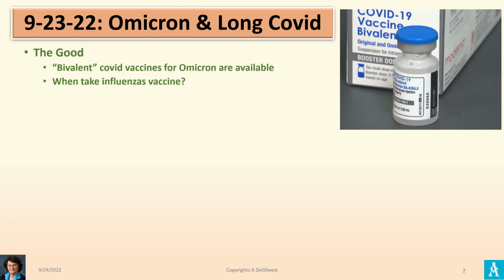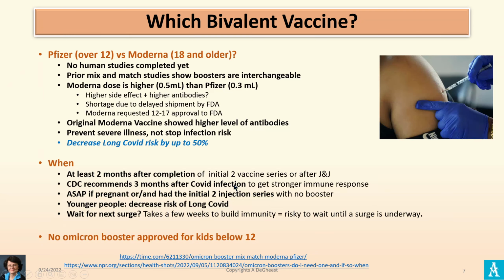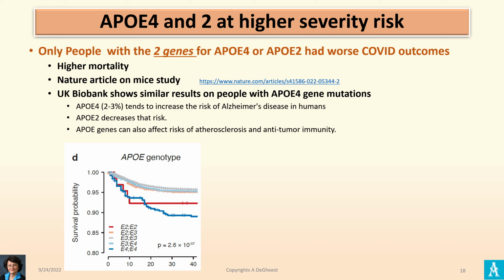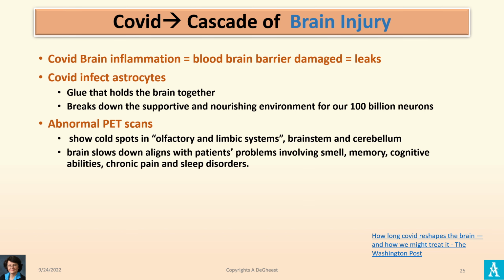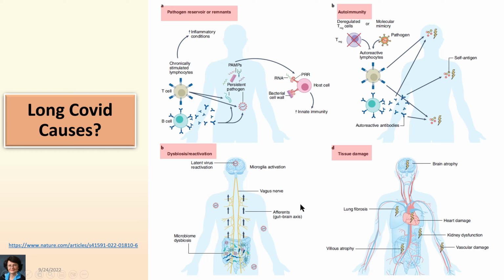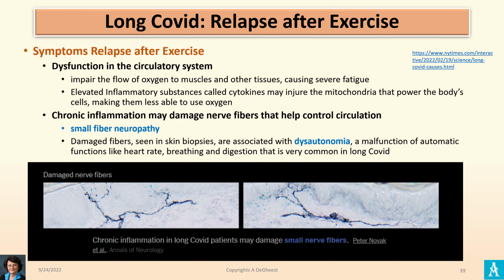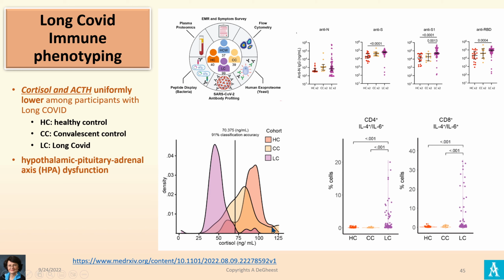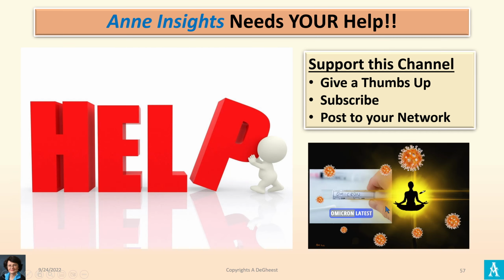WHICH OMICRON VACCINE | HOW TO TREAT LONG COVID | COVID UPDATE 9-23-22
Which “Bivalent” Covid vaccines for Omicron should you take?
Should you take Omicron vaccine with the flu or influenzas vaccine?
Are there new variants replacing BA5 Covid?
Is Hybrid immunity only 15% against BA5?5
Are  wastewater warning level rising
Is there a higher cardiac risk after getting a Covid infection ?
What is the latest about Long Covid diagnostic?
Latest treatment guidelines for treating Long Covid
 True Covid pandemic death toll: 22 Million globally

This is a science-based video on the latest scientific research on Omicron to help you make informed decision for yourself and your family. Sources include CDC, FDA, respected scientific data coming from John Hopkins, UCSF, Nature, JAMA and are typically posted on every slide with links.

Check Topic keyword search for video from 6-26-20 to 9-23-22

This regular update of the  COVID-19, pandemic is narrated by Anne DeGheest. She is leveraging her healthcare network and access to experts with the latest scientific data and publications to paint a reliable picture of the virus' evolution and how it will impact us.

Anne DeGheest pioneered the HealthTech or Digital Health space as a healthcare executive, an entrepreneur, angel investor, corporate advisor and mentor capitalist. She is the founder of HealthTech Capital and MedStars. She launched pulse oximetry with Nellcor and several new hospital patient monitoring companies. Her life science portfolio companies have generated over $18 billion in market capitalization including 8 IPOs. She provided angel capital, hands-on executive leadership and/or business strategy in the founding of major venture-backed companies that changed patient monitoring and hospital care delivery, including the launch of pulse oximetry. She is a well-known keynote speaker and panelist at multiple healthcare conferences.